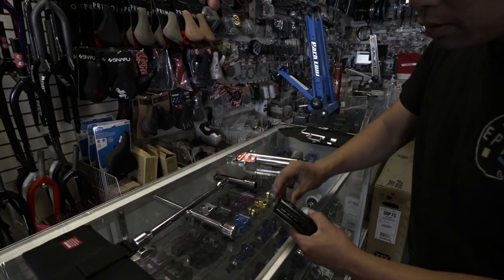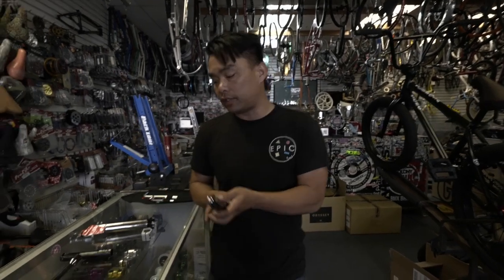The BEST & Most Complete BMX Tool Guide & Review!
In today's installment of Tech Thursday, Phu Vu (@_Epicbmx) gives us the full and very complete run down of the majority of the BMX specific tools, aka BMX random wrenches and tool kits! Some of the tools mentioned were:

The Shadow Conspiracy Tool
Merritt BMX Tool
Animal Kotulak Tool
Rant Tool Pouch Kit
Cult Crew Tool
Tall Order Tool
DK Random Wrench
and over the counter tools